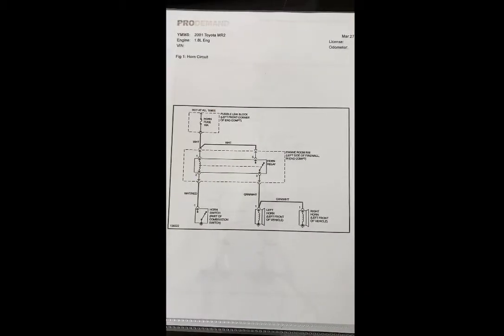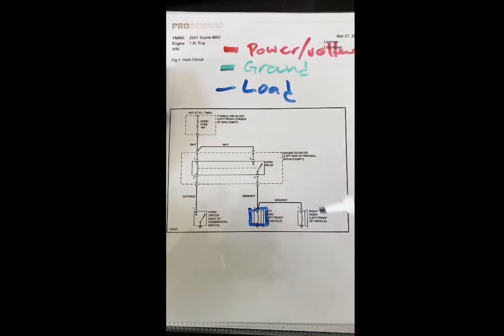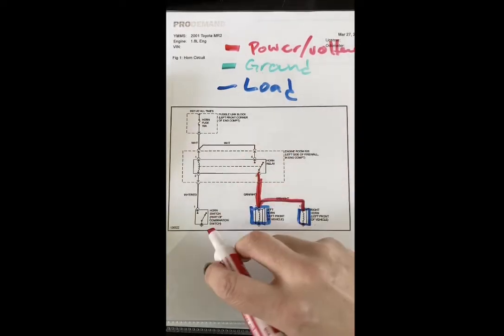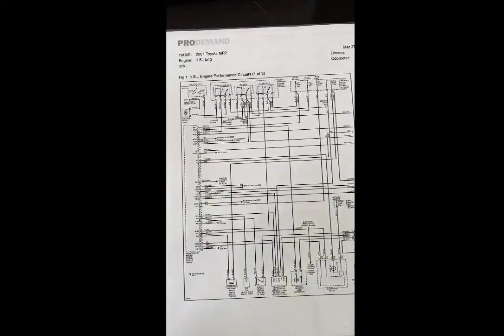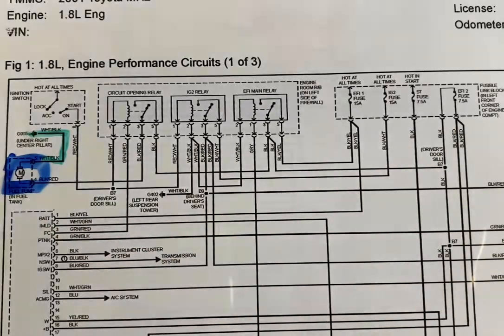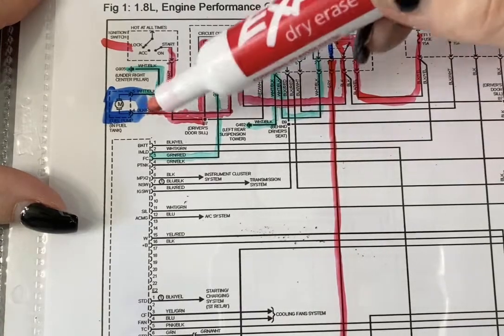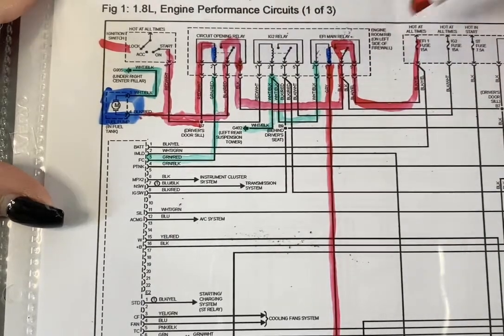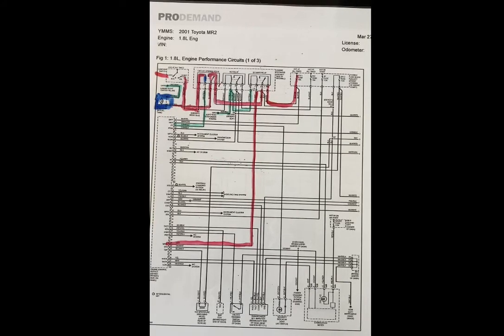Tracing Voltage Trough Wiring Diagrams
How to navigate voltage treasure maps.

For AUT 50 at Riverside City College